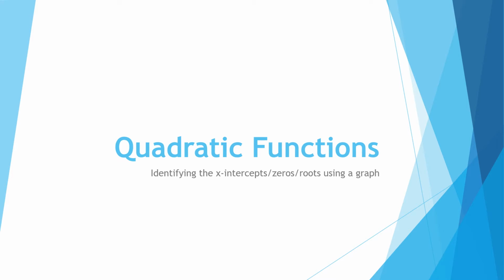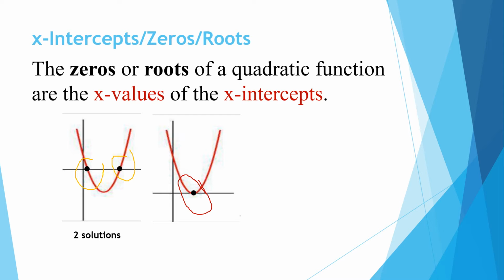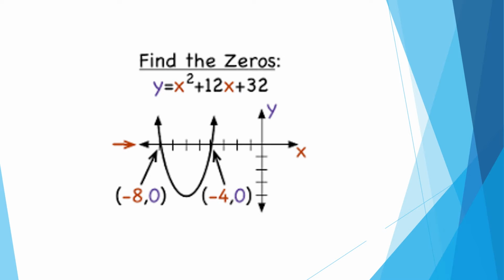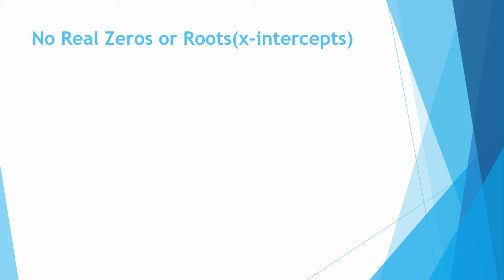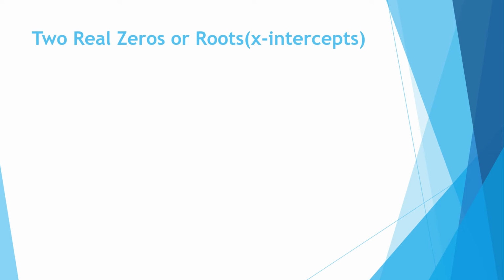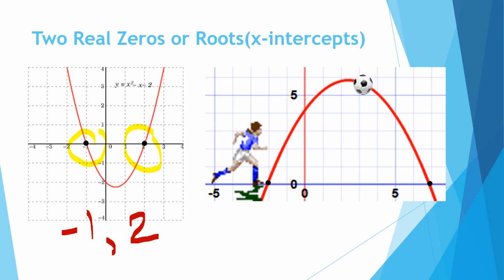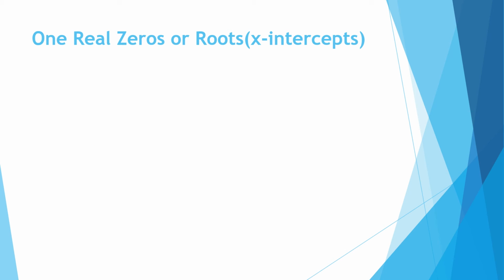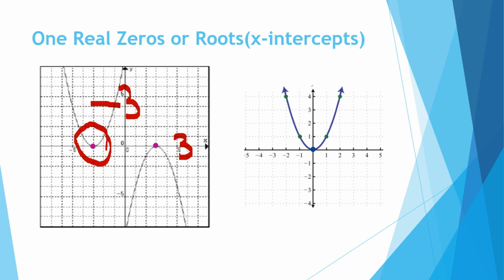Quadratic Functions Zeros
Students will be able to identify the zeros of a quadratic function using a graph.